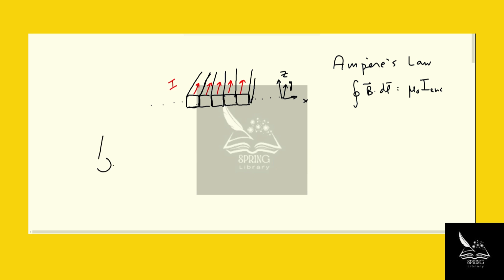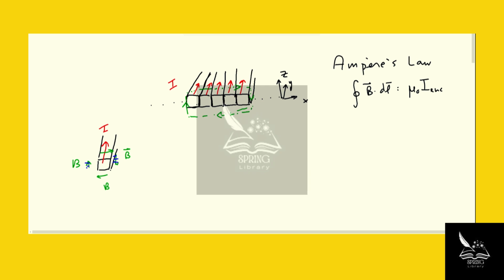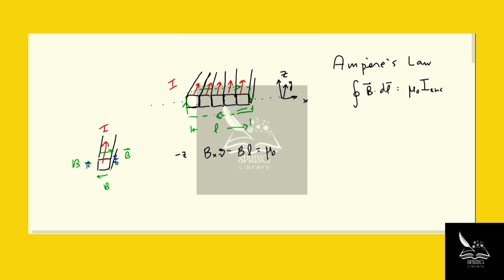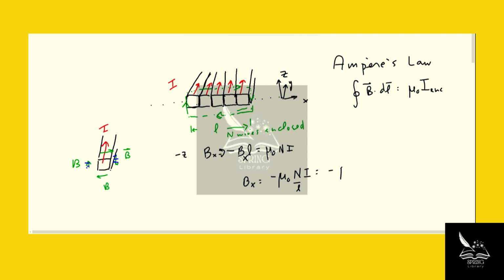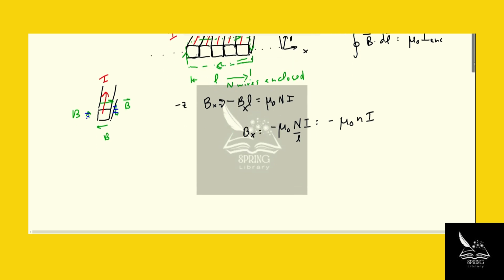[Physics] Long, straight conductors with square cross sections and each carrying current are laid